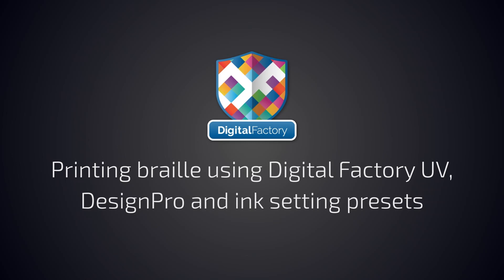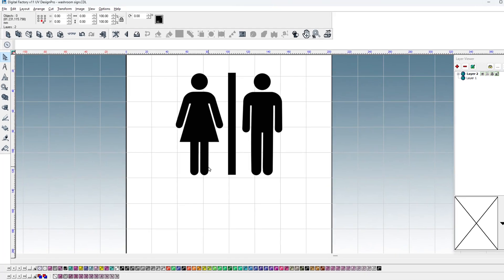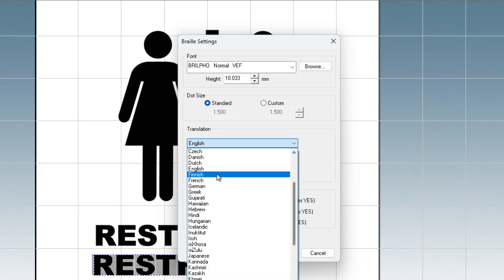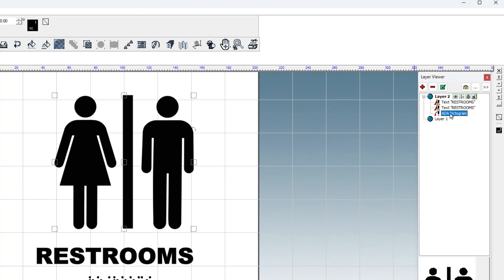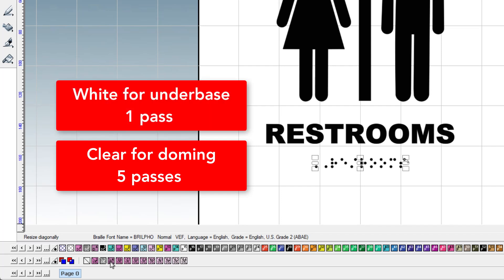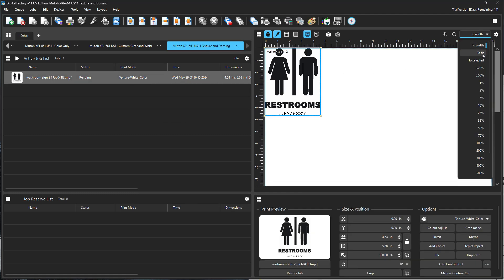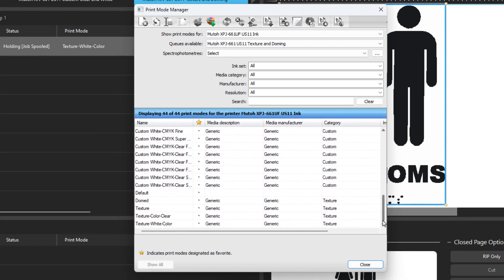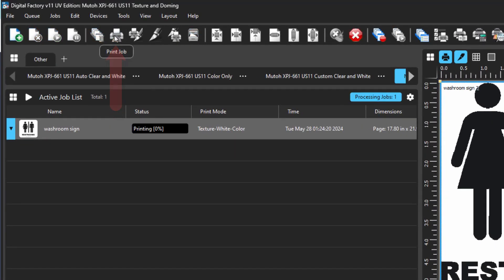Using Digital Factory UV and DesignPro To Create Braille Signage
In this video we'll show you how to print braille signage using Digital Factory UV,  DesignPro, and ink setting presets. Digital Factory is the perfect partner for braille production shops.

Once brought into Digital Factory, the artwork is automatically set up for the correct number of passes to create the required doming for the braille print.